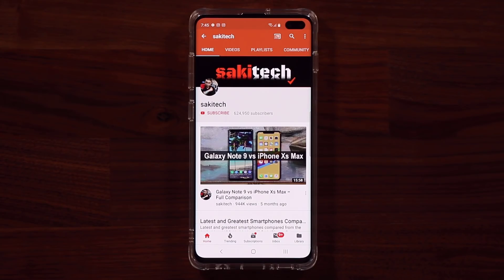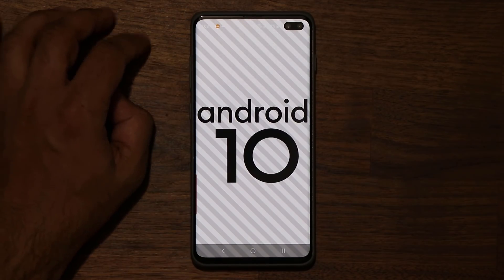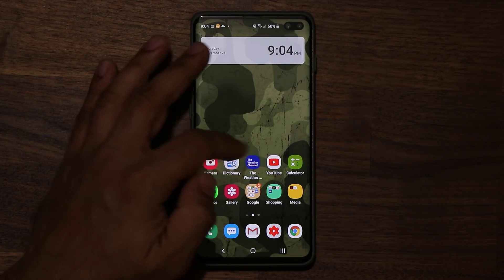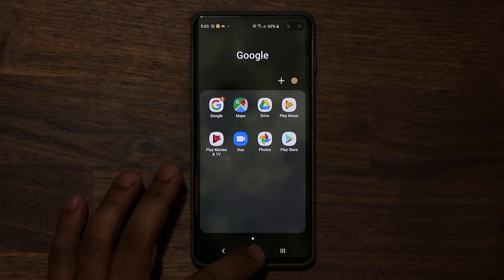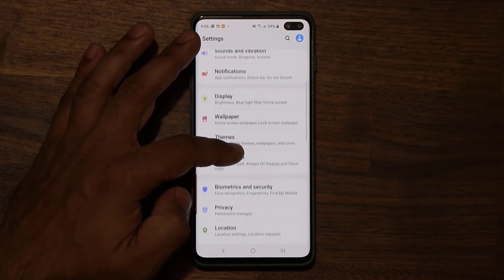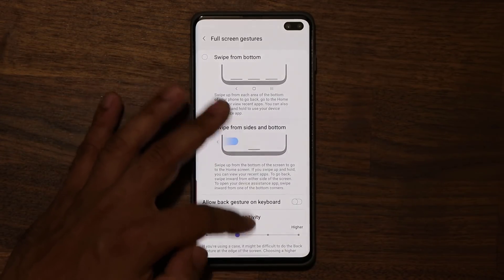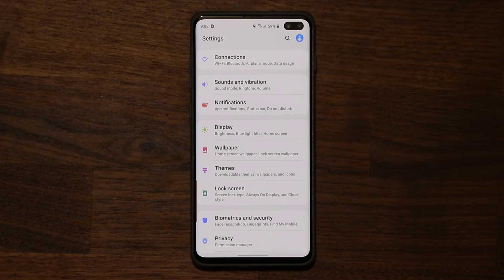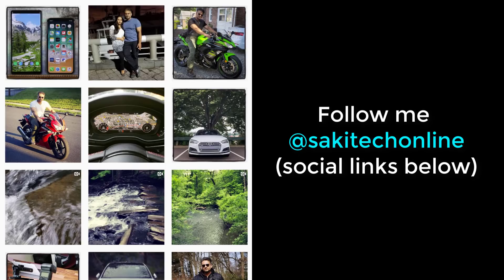One Ui 2.0 Beta 6 (Android 10) out on Galaxy S10 Plus - Whats New?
So the sixth beta is now available for the Samsung One Ui 2.0 with Android 10 for the Galaxy S10 and S10 Plus. Let's see what's new and also explore some of the features of the One Ui 2.0 with Beta 6.

Companies can send product to the following address:

Attn: SAKITECH
135 S Springfield Rd. Unit #681